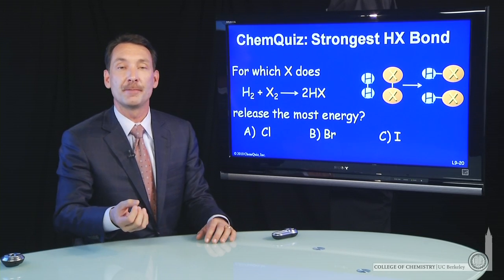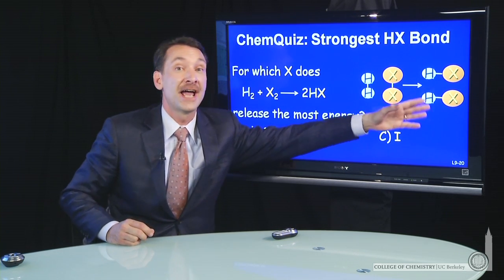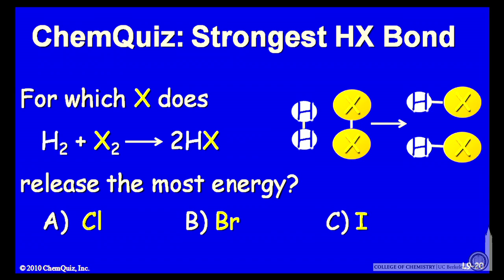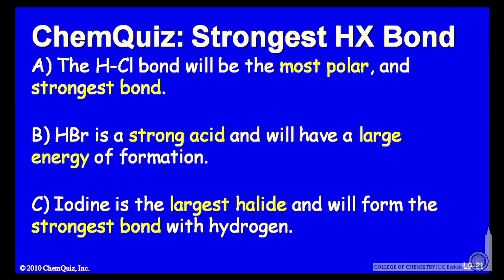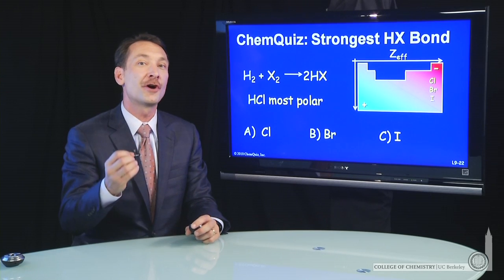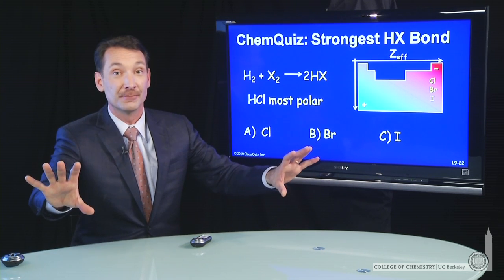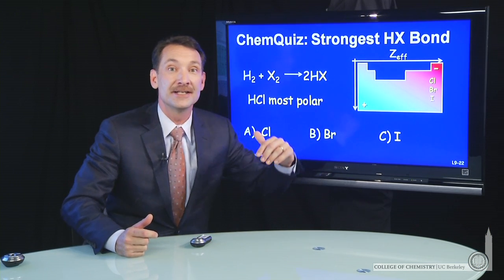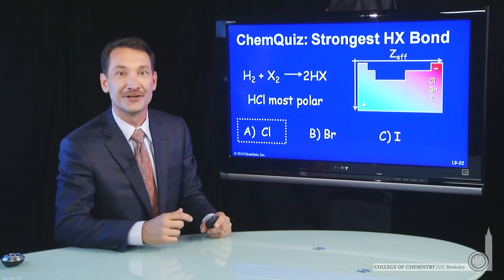Strongest HX Bond (Quiz)